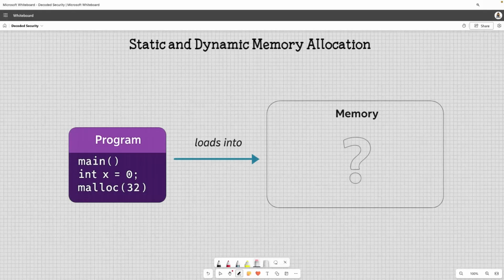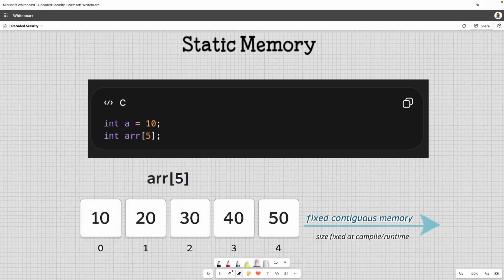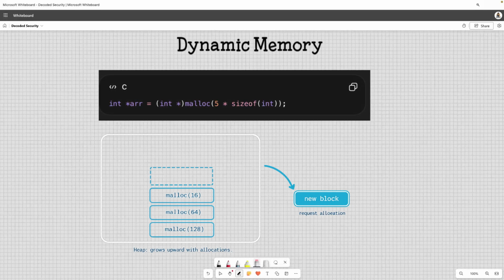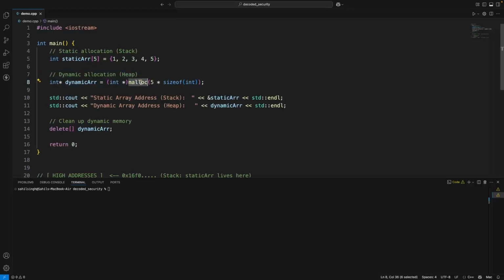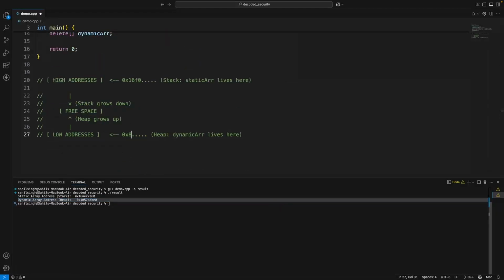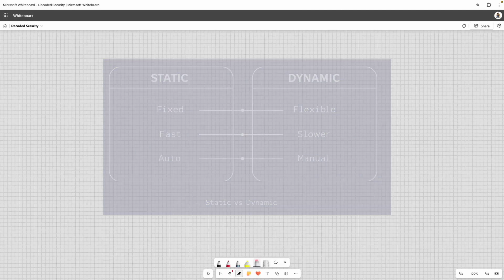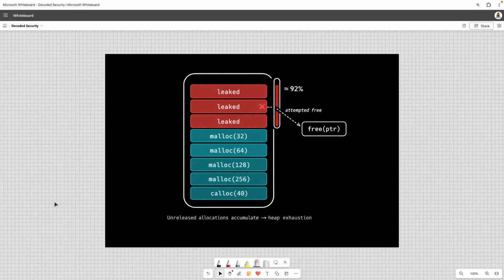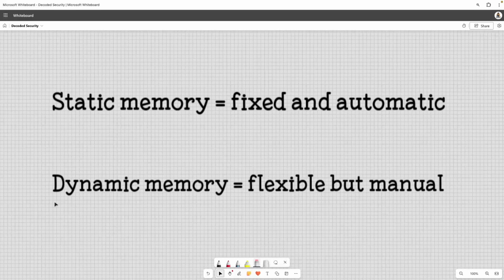Static vs Dynamic Memory Allocation | Computer Fundamentals for Cyber security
How does a program get memory?

There are two main ways:

• Static Memory Allocation (before execution)
• Dynamic Memory Allocation (during execution)

In this video, we explain:

• What static memory is
• What dynamic memory is
• How malloc works
• Differences between stack and heap allocation
• Why memory leaks happen

Understanding memory allocation is essential for learning how real-world vulnerabilities like heap overflows and memory leaks occur.